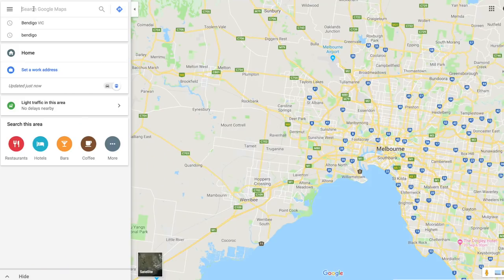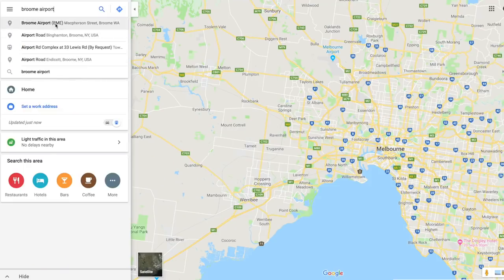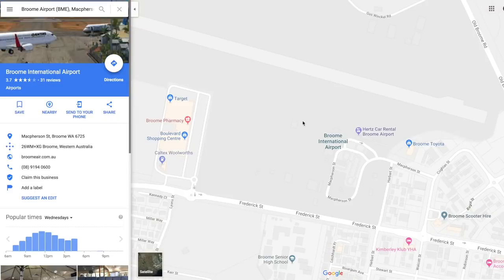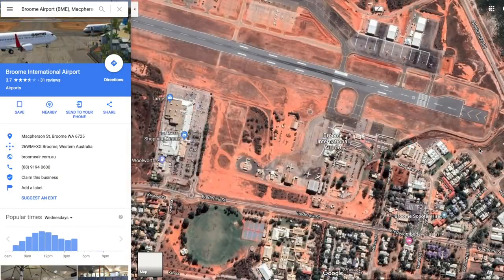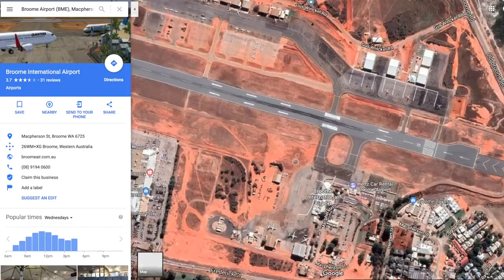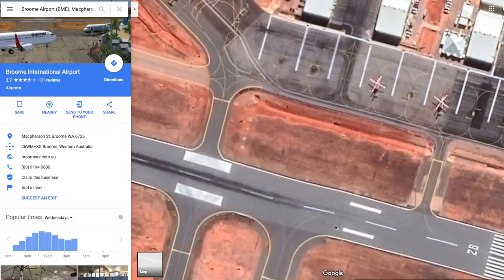Top pilot tips - planning YOUR flying adventure | Outback EP12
OUTBACK EP12: My top tips for planning YOUR flying adventure. What I've learned from my Outback trip, dealing with bad weather, personal minimums, flight planning tools, and more tips to plan an epic flying trip.

This daily vlog was shot in Bendigo, Victoria on a rest day before my last flight of my Australian Outback Flying Adventure back to Melbourne.

I'm flying around Outback Australia over two weeks in a Cirrus SR22. If you're new here, hello! I'm Stef, a Private Pilot, and I make regular aviation and travel vlogs.

Other tracks by Epidemic Sounds.